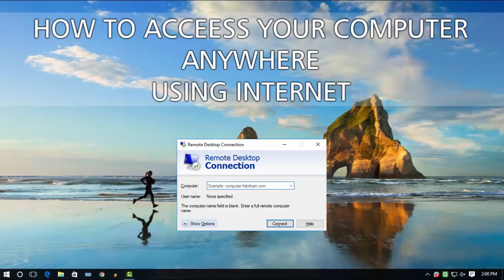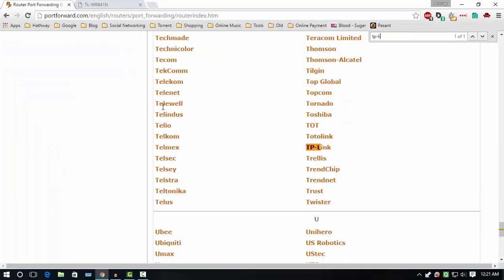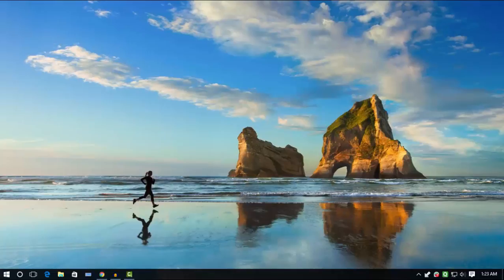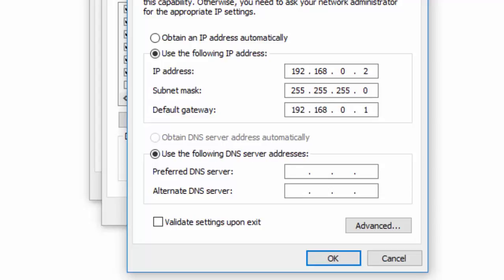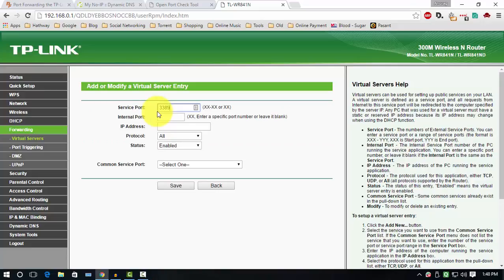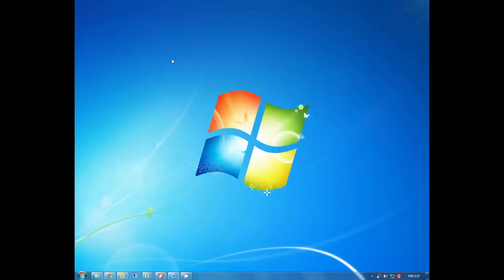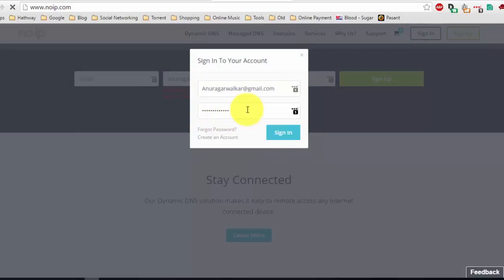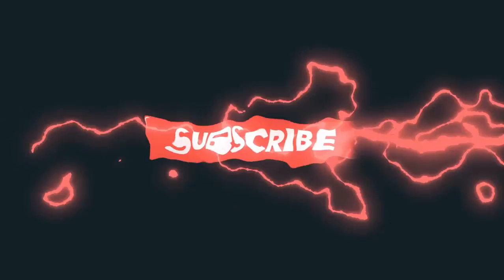How To Access Your Computer Anywhere Without Using 3rd-Party software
If you have any query or suggestion about this video please let me
know in comment section below. I will answer them as soon as possible.